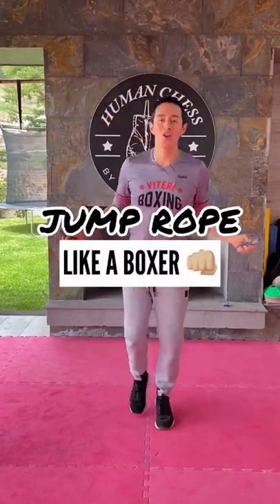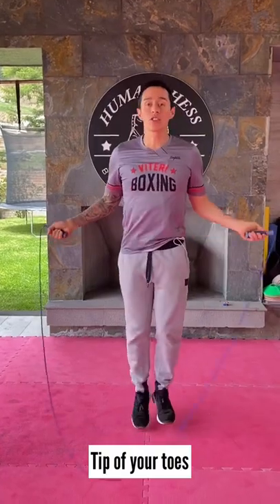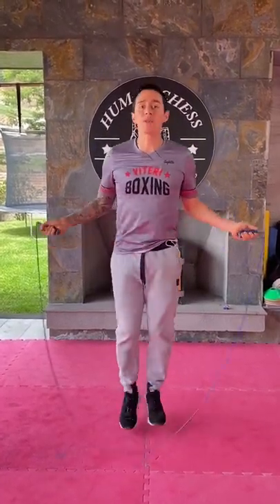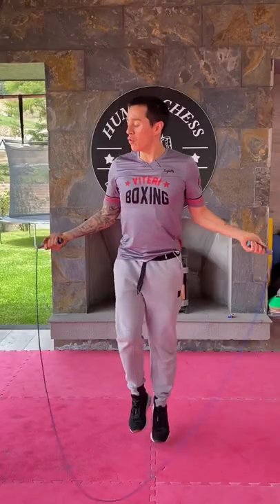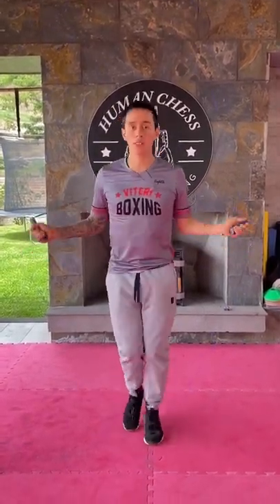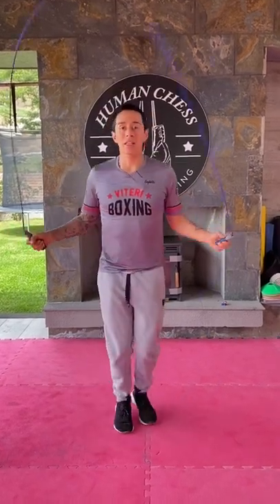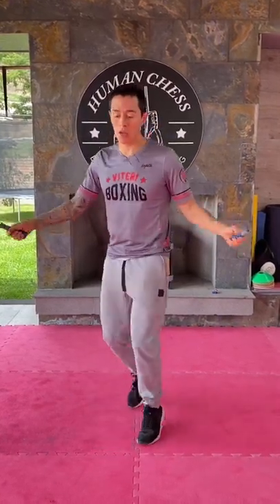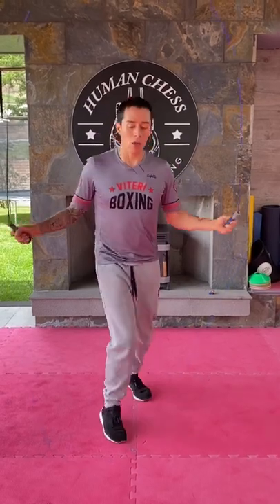JUMP ROPE like a Boxer 🥊